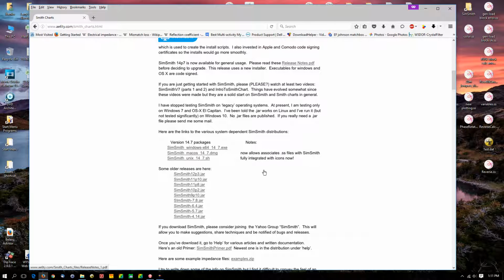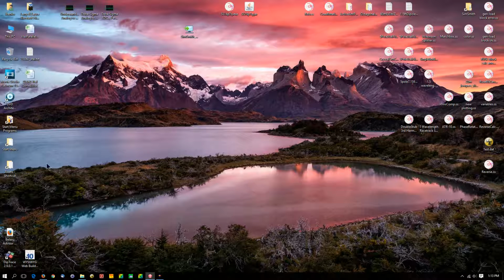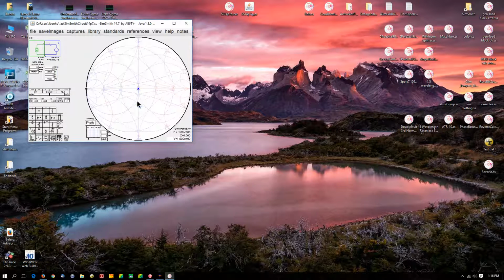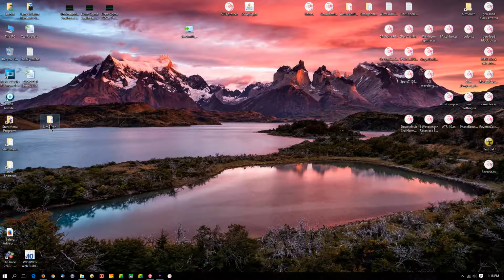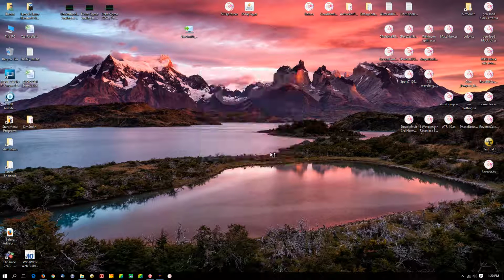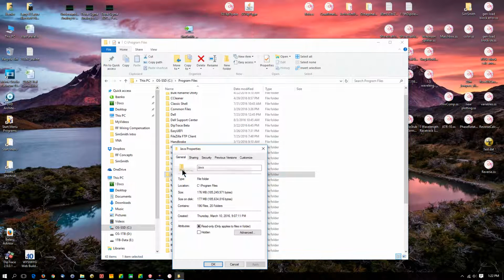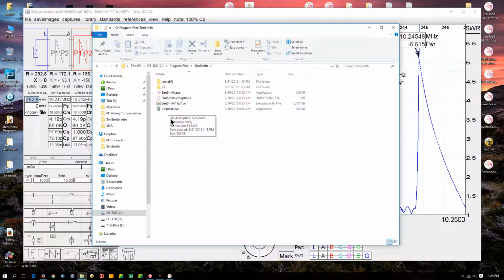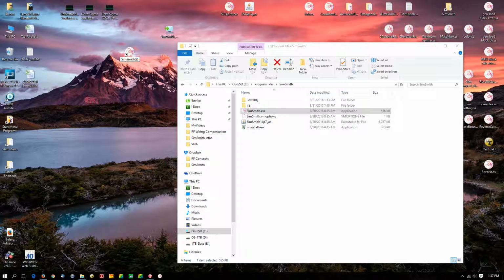#4: Installing SimSmith on a Win10 PC with the New Installer (Adv. 4)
Installing SimSmith ver. 14p7 with the new code signed installation packages on a Win10 machine.